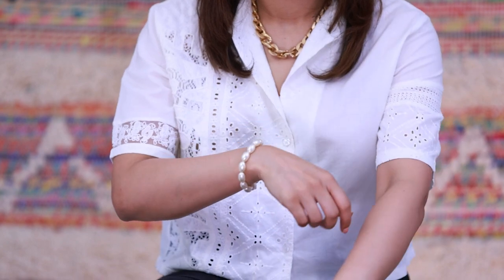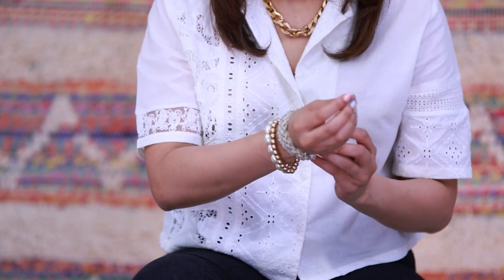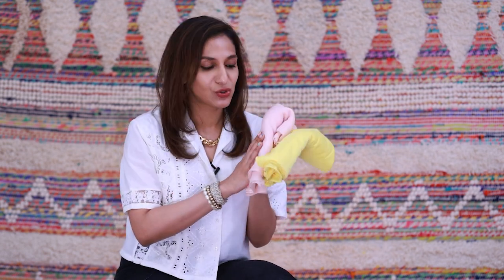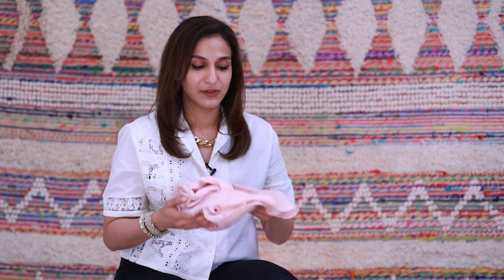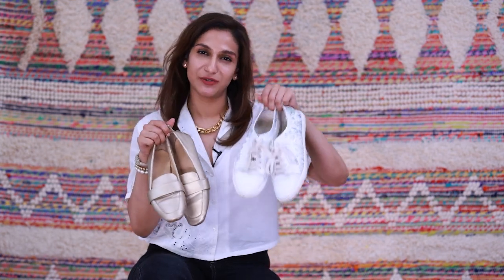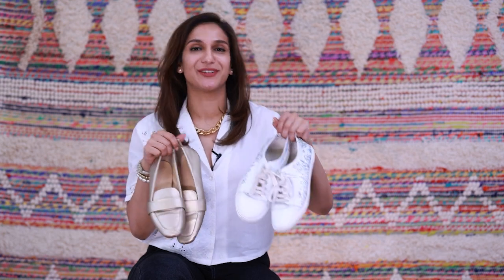How to Elevate Your Personal Styling? Pro Tips for Beginners on Accessorizing from ShrutisEdit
Hello to all the viewers on the Shrutisedit channel! In this video, I'll tell You how to Elevate Your Personal Styling. Pro Tips for Beginners on Accessorizing and more...

I've curated a one-of-a-kind guide to help beginners to navigate in the world of self-styling with finesse and flair. Let's dive into the world where your wardrobe can become the canvas and your personal styling makes you the artist.

Essentials Styling Tips and Guide for Beginners 👇

Am gonna start with the treasure trove of wardrobe essentials that every fashion connoisseur-in-the-making should possess.

Picture this: the crisp white shirt, a versatile chameleon that metamorphoses from casual chic to boardroom elegance with a simple swap of accessories. Timeless denim, your faithful partner-in-crime, evergreen and always in vogue.

Then comes “The Art of Accessorizing”. Accessories are like the sprinkle of stardust that takes your outfit from 0 to 100 real quick. A meticulously chosen neckpiece can make a humble outfit grand; a scarf, not just for winter, but for a delightful flair in any season; and oh, the power of the right pair of shades, effortlessly adding a layer of mystique to your aura.

Also I want you my beloved beginners to remember,
Less is More: Start with a few well-chosen accessories, ensuring they complement each other without overwhelming your look.

Mix Textures: Combine accessories of different textures to add depth to your ensemble. Smooth, rough, shiny – the interplay is intriguing.
Color Harmony: Keep accessory colors harmonious with your outfit, aiming for a consistent color story to tie the look together.

When it comes to earrings, remember to consider and follow these tips below!

Choose earrings that harmonize with your outfit's color palette. For bold prints, opt for subtler studs; for solid colors, go for statement danglers.
Match earring style with the occasion. Casual outings can embrace hoops or studs, while elegant affairs deserve more elaborate choices.
Consider your face shape when selecting earrings. Round faces suit angular designs, while angular faces complement softer, rounder earrings.
Coordinate with your neckline. Studs pair well with crew necks, while V-necks embrace longer, elegant drops.

Remember that accessories worn right are the key to pull out the perfect look. So, am putting the most essential points below that would help you master the art of styling.

BELT
Choose belt width proportionate to your body frame. Thicker belts flatter taller figures, while narrower belts suit petite statures.
Match your belt color to your shoes for a polished look. Brown with brown, black with black, and so on.
Cinch a loose dress or top with a belt to accentuate your waistline, creating a flattering silhouette.
Experiment by layering belts over cardigans, blazers, or dresses for added texture and visual interest.

SHOES
Choose shoes according to the event. Casual settings pair well with sneakers or flats, while heels elevate formal occasions.
Match shoe color with your outfit or accessories for a cohesive look. If in doubt, nude or black works wonders.
Pair intricate shoes with simpler outfits, and vice versa, to ensure a balanced and eye-catching ensemble.

BAG
Choose a bag that complements your outfit's purpose. Totes for work, clutches for evenings, and cross body for day outings.
Match your bag's color to your shoes or another accessory for a synchronized appearance.

I always believe Styling is an art, and now you've got the tools to become a maestro. Remember, each element is like a brushstroke; combining them thoughtfully creates a masterpiece that is uniquely you.

🕑 Time Codes
0:00 Intro
0:22 Outfit Check
0:34 Accessorizing Tips
0:40 FT. My Versatile Neckpiece
1:13 Hand Accessories- The right way to stack it up
1:49 Peachy Pink Scarf to Amp up the look
2:23 Belt- Maybe? Maybe not?
2:59 Functional Hand Bag with Multiple Flap options
3:36 Earrings – I choose Sophistication
4:04 Foot wear to flaunt the “SMART CHICK” look
4:30 Final Words
4:46 “Oops did I forget something?” moment
5:03 Look Reveal and Ready to Go!